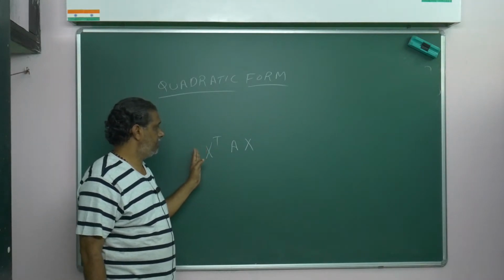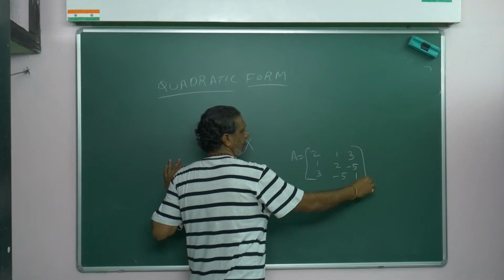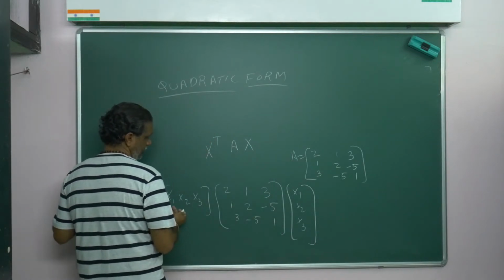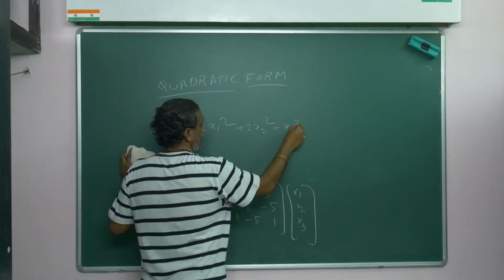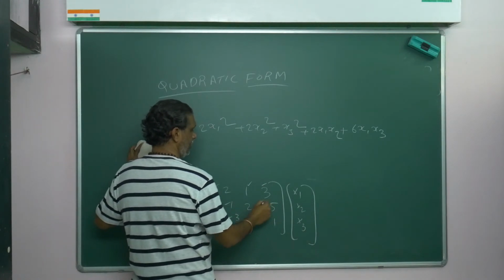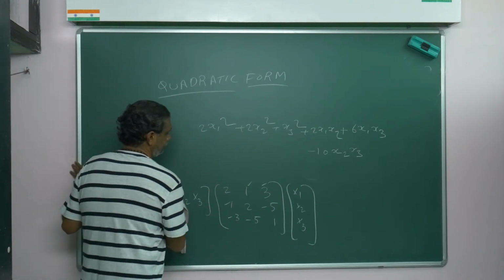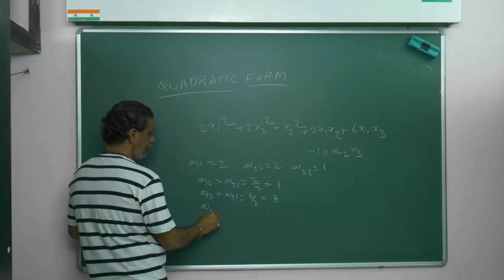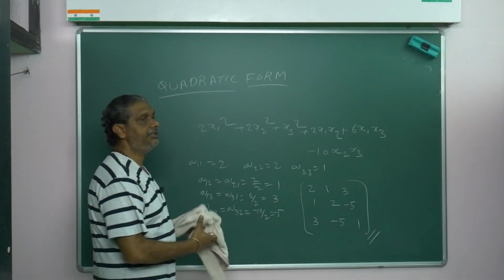MATRICES-17/INTRODUCTION/QUADRATIC (MATRIX) FORM// CANONICAL FORM By Dr BAPUJI PULLEPU (Dr BP)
INTRODUCTION TO MATRIX FORM QUADRATIC FORM AND CANONICAL FORM